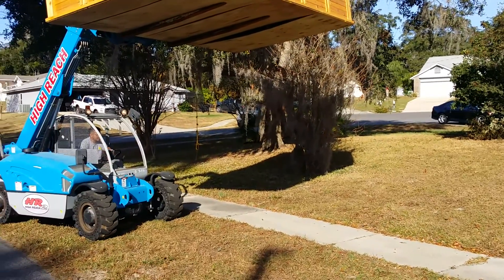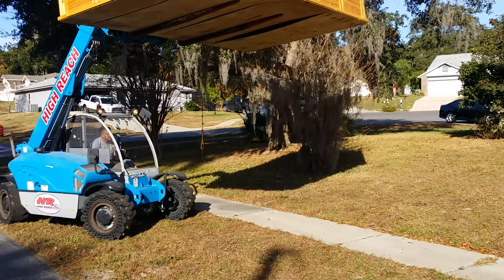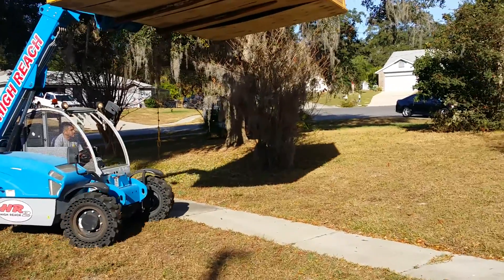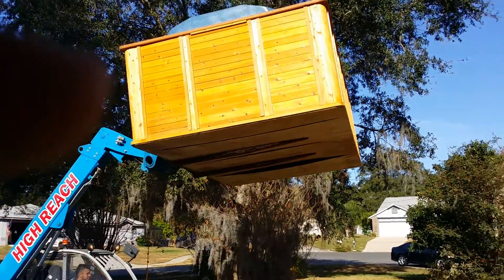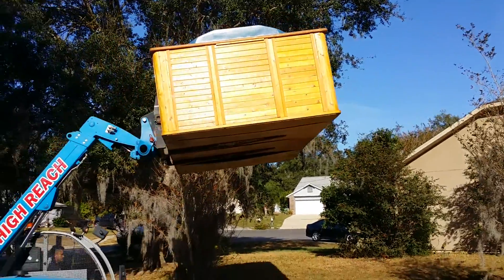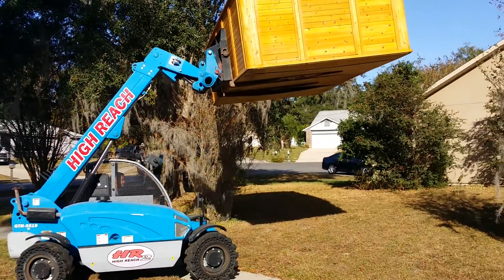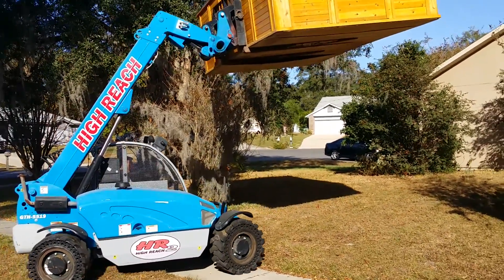Swim Spa Installation Part 14